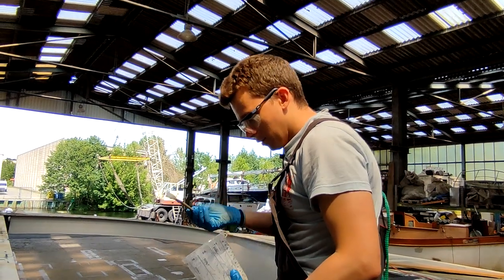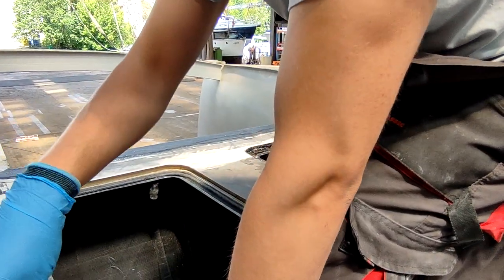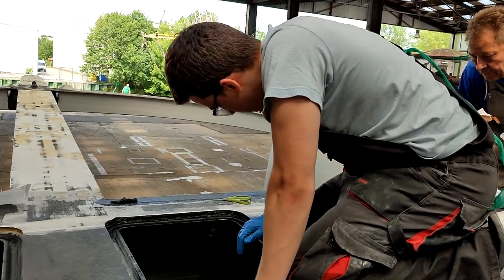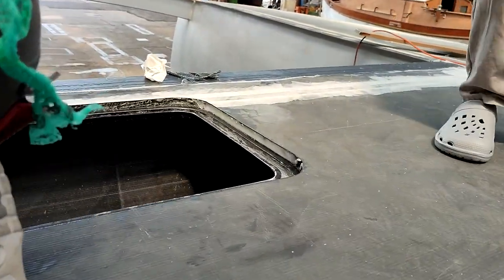04. Building 15m carbon performance catamaran - "CarbonBee"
We are building "CarbonBee" in Berlin (Marina West). Measuring 15 meters in length, based on our JANU-15 design, full carbon-fibre catamaran focuses on both high performance and a well-balanced level of comfort
It's a family project from the design over the construction up to... sailing the catamaran.

Unsatisfied with the offerings on the market, we decided to design and build the catamaran ourselves using state-of-the-art materials and technology.
"CarbonBee" is designed to be a true blue water sailing catamaran, offering a combination of lightness, solidity, power, speed, and safety.   Our intention wasn't to create and build any houseboat or a condo-maran.
The aim was also to demonstrate that building a high-tech sailing catamaran can be achieved by amateur builders.

The catamaran's two hulls will each contain two cabins for two people, as well as a shower with a basin and a separate toilet with a basin. The bridge will feature a kitchen, saloon, navigation equipment, and a steering station.
"CarbonBee" will get electric propulsion and possibility of recuperation when going under sails.

"CarbonBee" measures 15 meters in length and 9.3 meters in width, with a draft of 0.5/2.5 meters and a weight of approximately 4 t. The displacement is 6.5 t.
See also the last picture in Video - 01.

Wir bauen „CarbonBee“ in Berlin (Marina West). Mit einer Länge von 15 Metern, basierend auf unserem JANU-15 Design, der Kohlefaser-Katamaran Projekt konzentriert sich sowohl auf hohe Leistung als auch auf ein ausgewogenes Maß an Komfort
Es ist ein Familienprojekt vom Design über den Bau bis hin zum… Segeln des Katamarans.

Unzufrieden mit den Angeboten auf dem Markt entschieden wir uns, den Katamaran selbst zu entwerfen und zu bauen und dabei modernste Materialien und Technologien einzusetzen.

'CarbonBee' ist als wahrer Segelkatamaran für die Ozeane konzipiert und bietet eine Kombination aus Leichtigkeit, Solidität, Kraft, Geschwindigkeit und Sicherheit. Unsere Absicht war es nicht, ein Hausboot oder einen Condo-Maran zu bauen.
Das Ziel war auch zu demonstrieren, dass der Bau eines High-Tech Segelkatamaran auch von Hobbybauern bewerkstelligt werden kann.

Die beiden Rümpfe des Katamarans werden jeweils zwei Kabinen für zwei Personen sowie eine Dusche mit Waschbecken und eine separate Toilette mit Waschbecken enthalten. Die Brücke wird über eine Küche, einen Salon, Navigationsausrüstung und einen Steuerstand verfügen.
'CarbonBee' wird einen elektrischen Antrieb bekommen mit Rekuperation Möglichkeit beim Segeln.

„CarbonBee“ ist 15 Meter lang und 9,3 Meter breit, hat einen Tiefgang von 0,5/2,5 m und ein Gewicht von etwa 4 t. Verdrängung beträgt 6,5 t.
Siehe auch das letzte Bild in Video - 01.